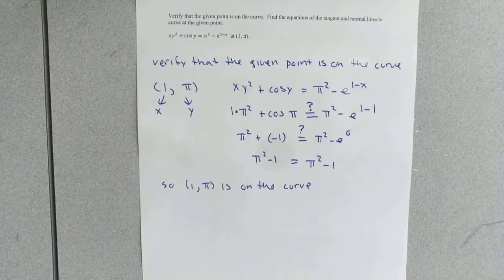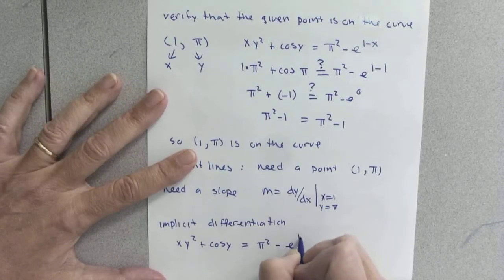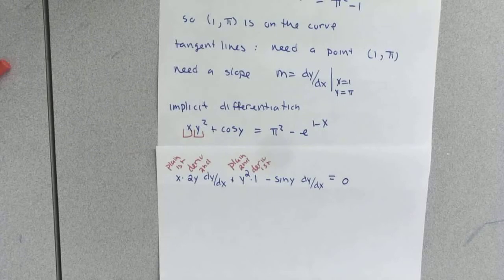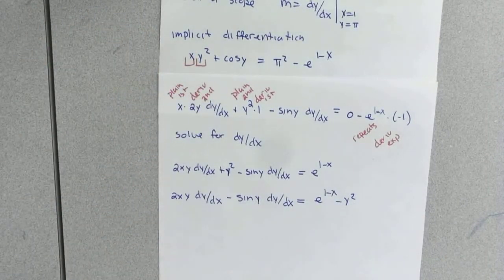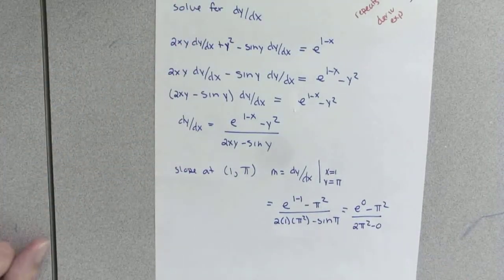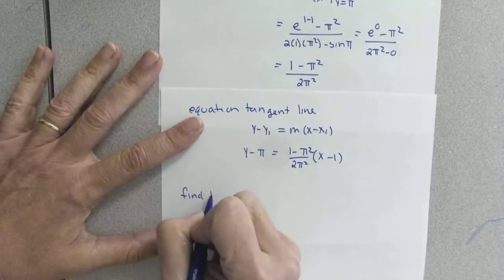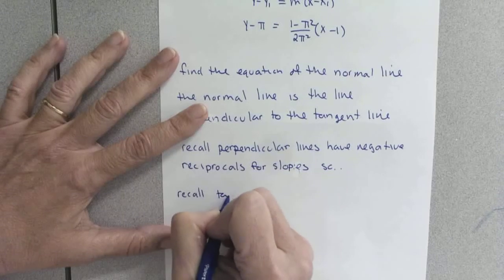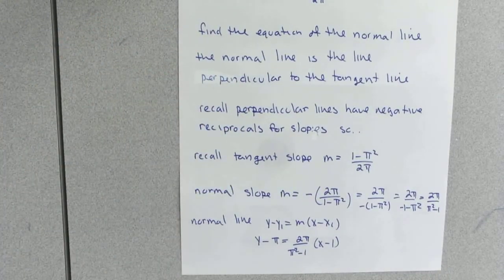Calculus 1 Section 3.7 Video 4